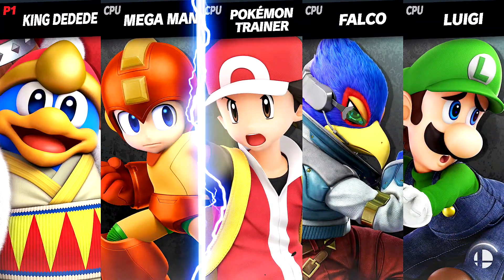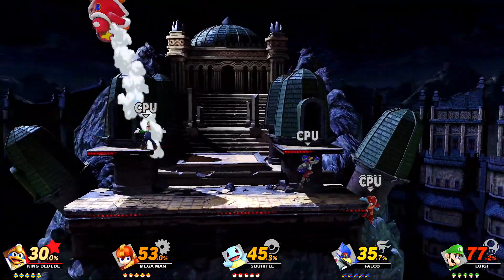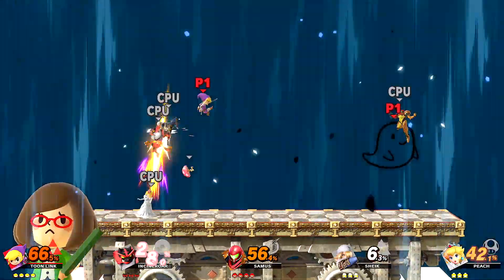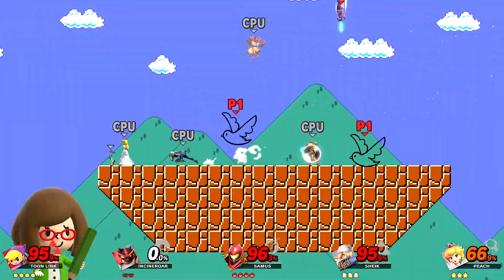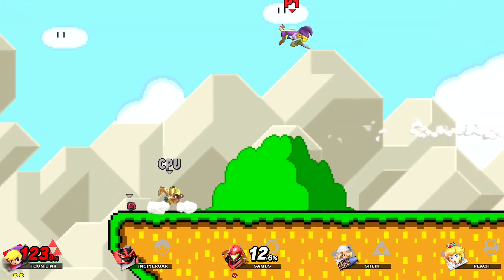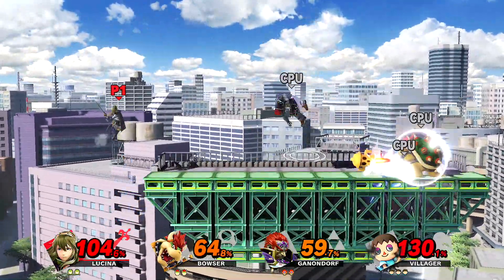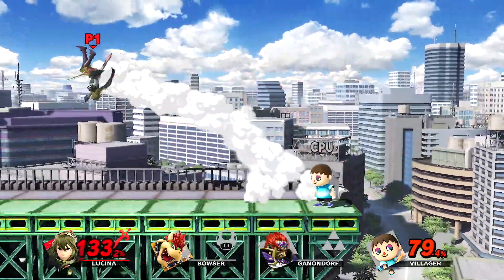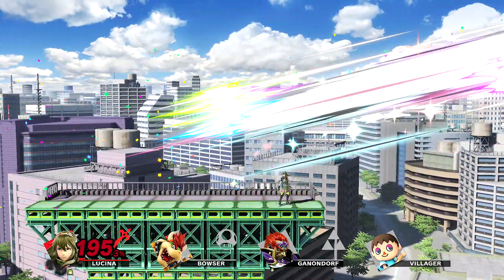Super Smash Bros: Ultimate Review - Is It WORTH The Hype?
The MOST Anticipated game of 2018!

- SimplyPops